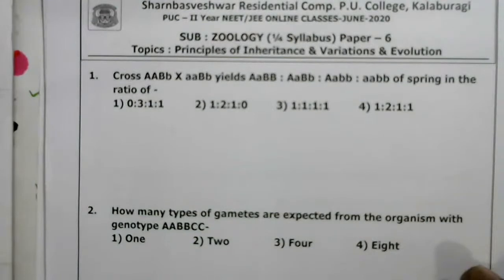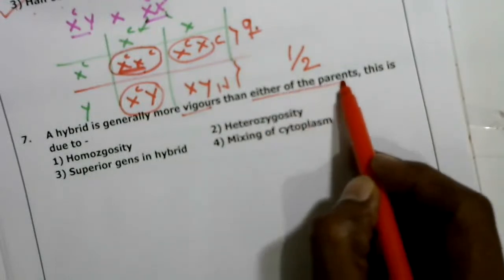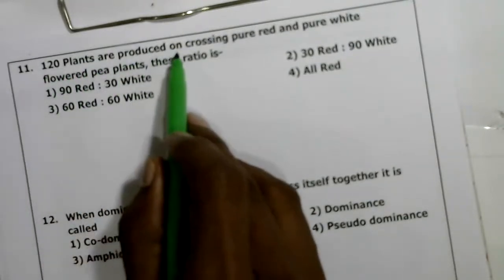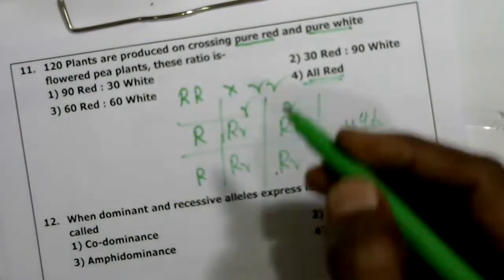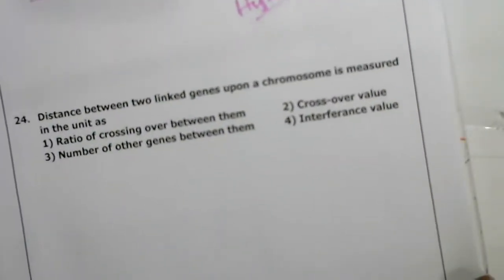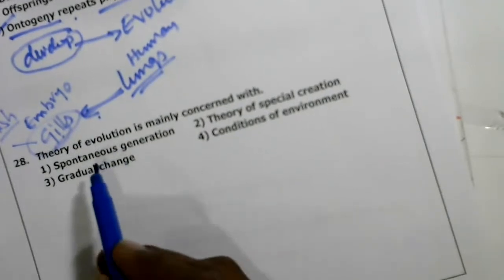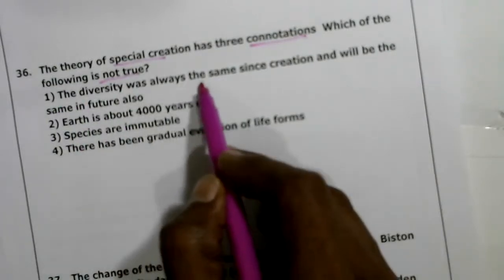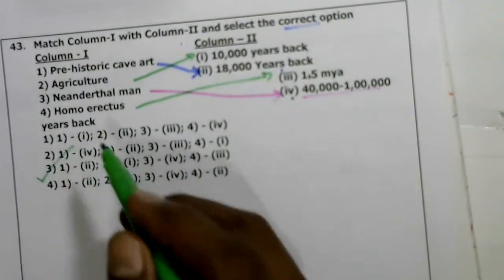ZOOLOGY:PRINCIPLES OF INHERITANCE AND VARIATION AND EVOLUTION: 27-06-2020